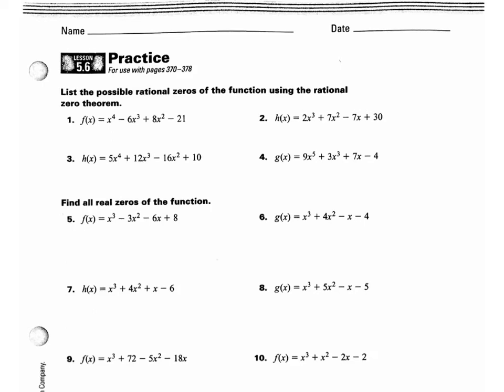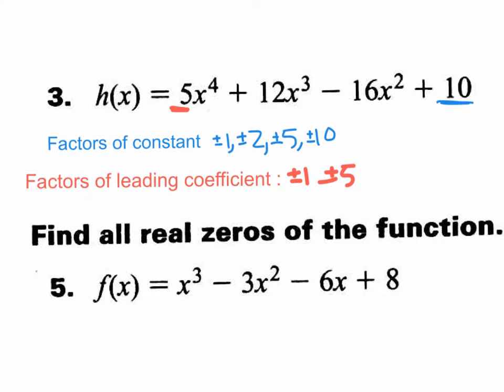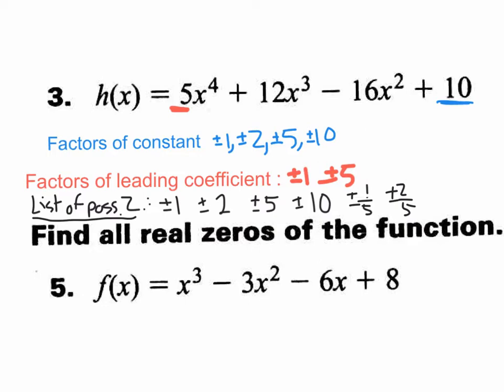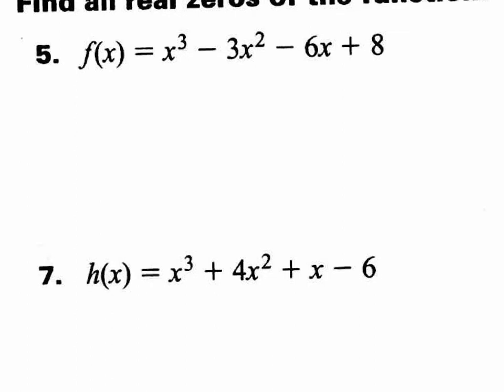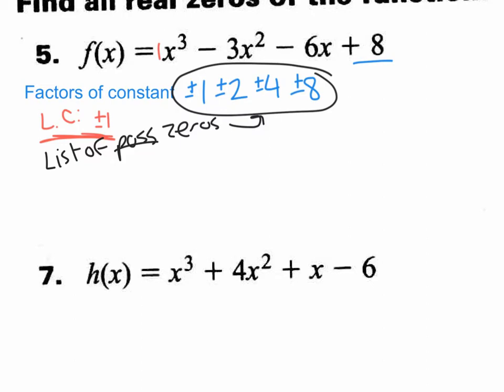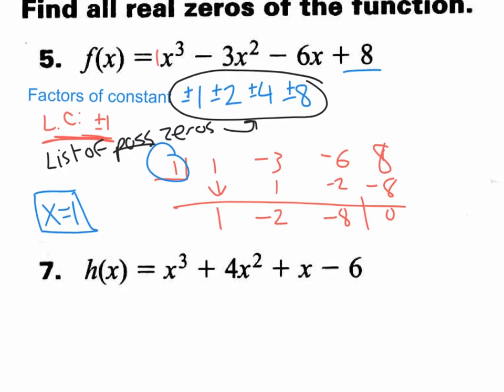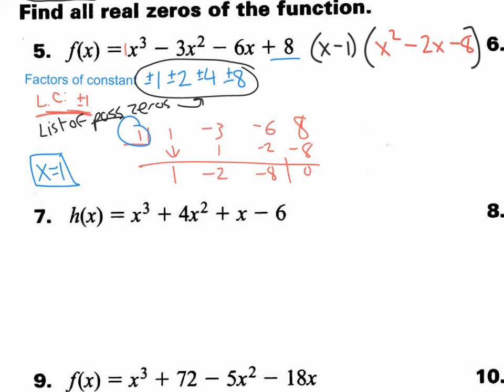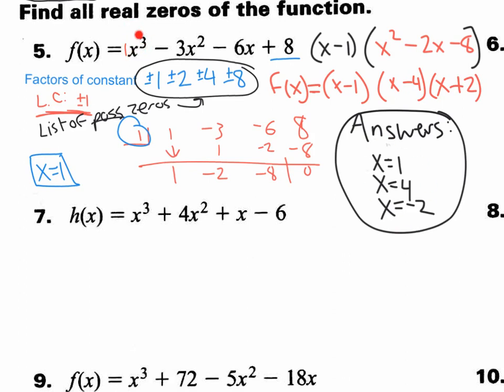3.5 HW WS 5.6 rational zero theorem